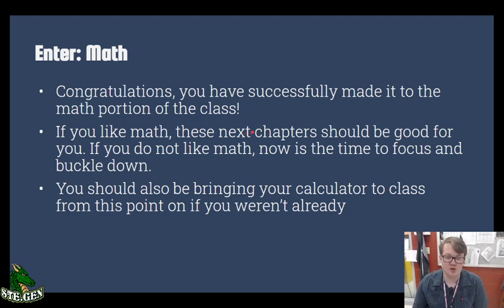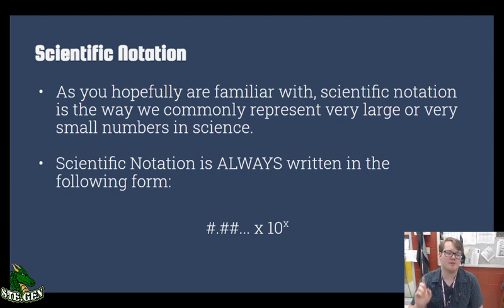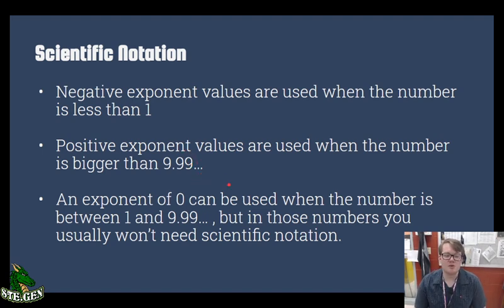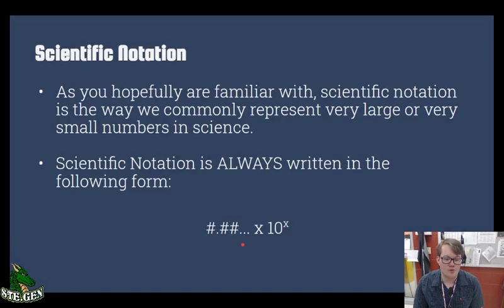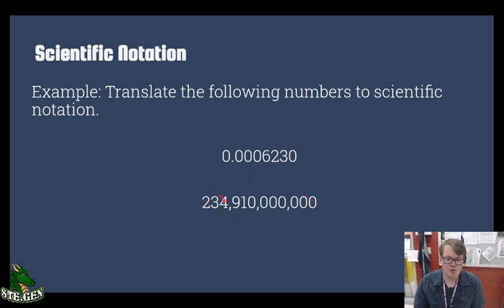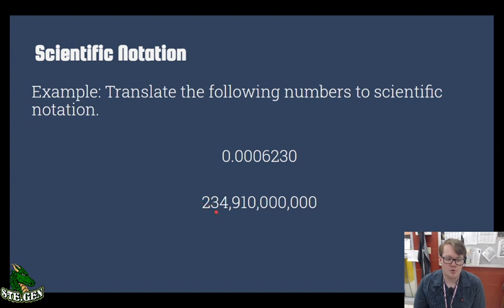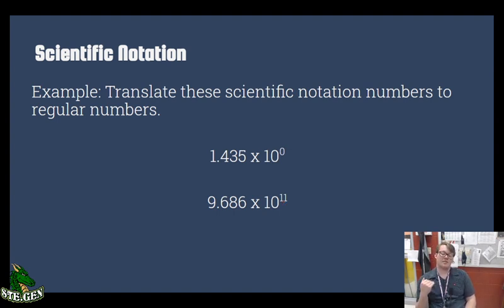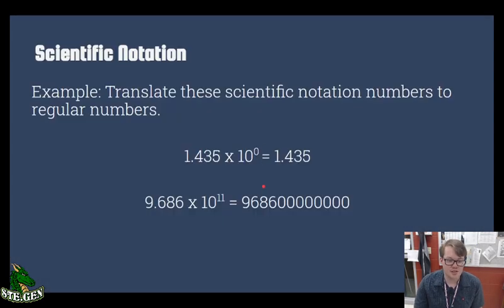Scientific Notation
A brief video explaining scientific notation